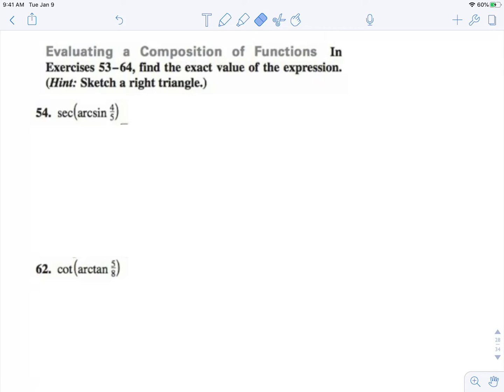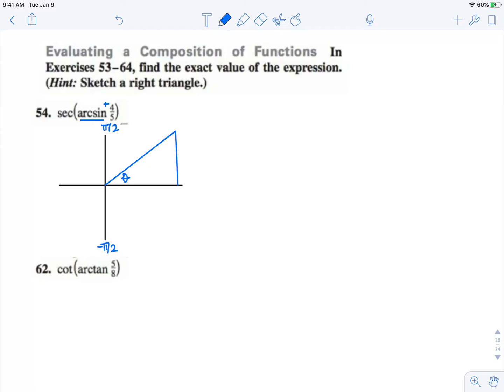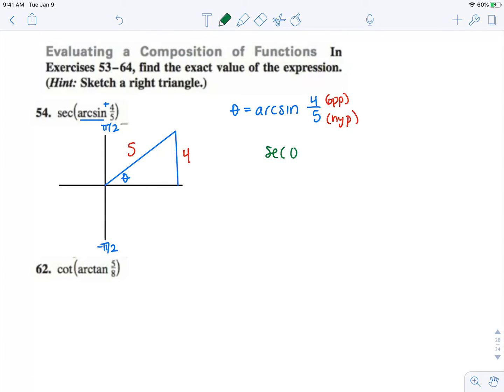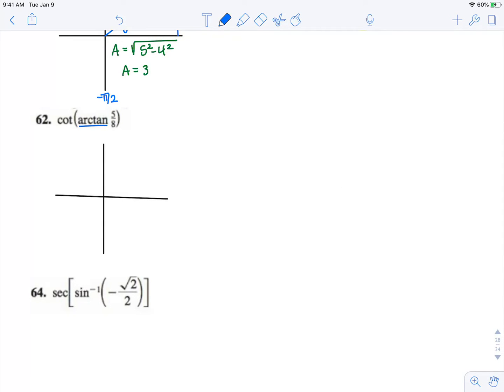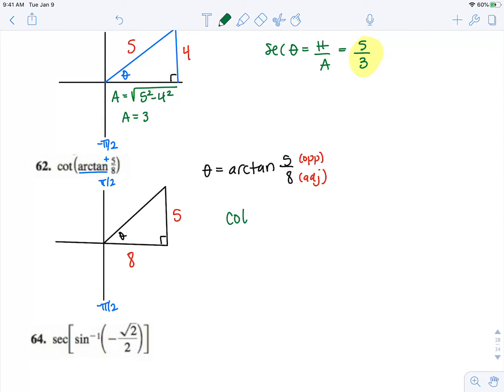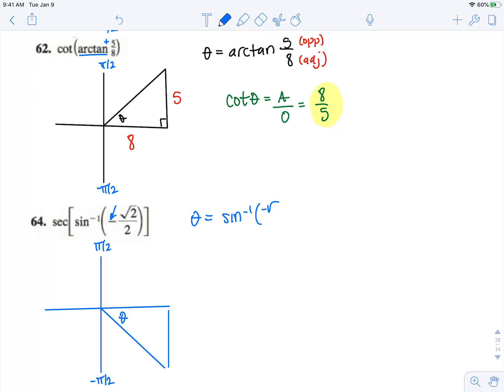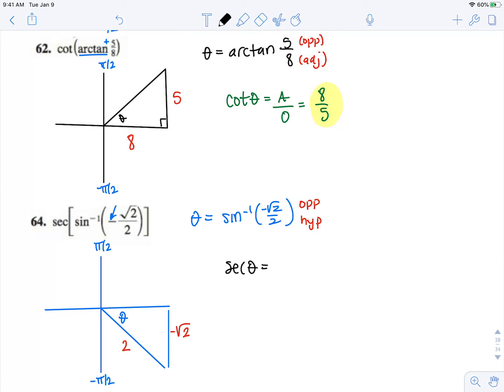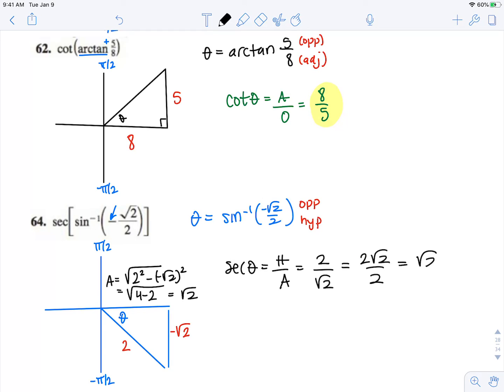A2T 4 6 8